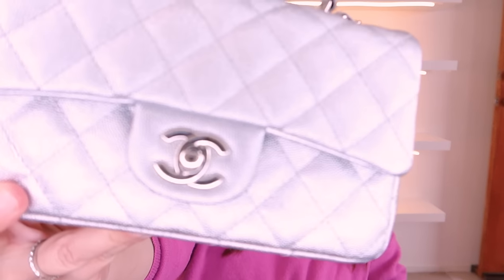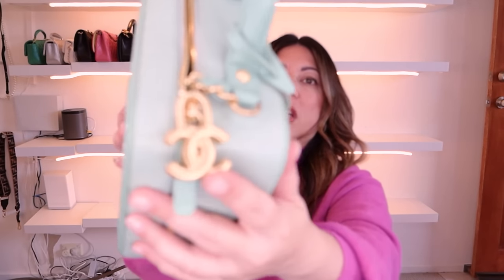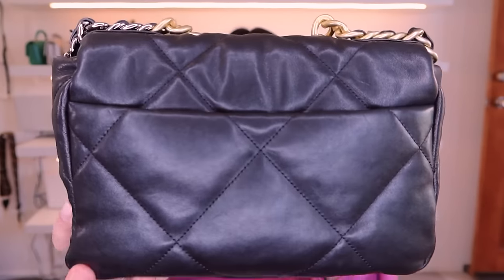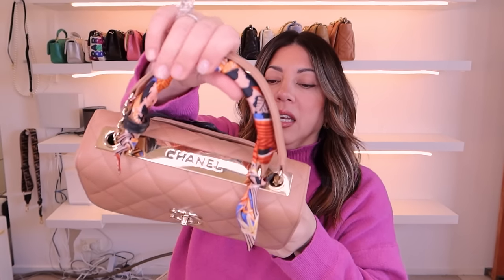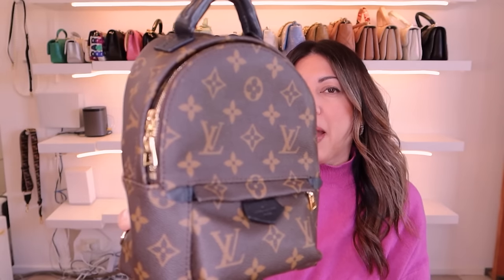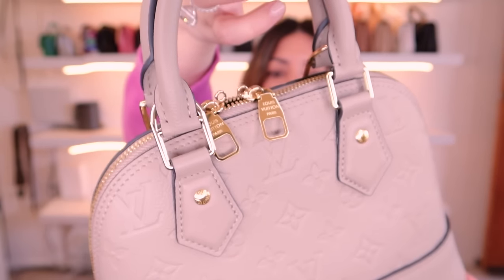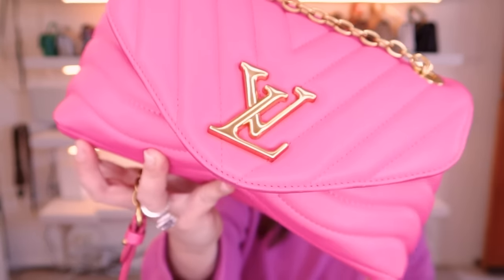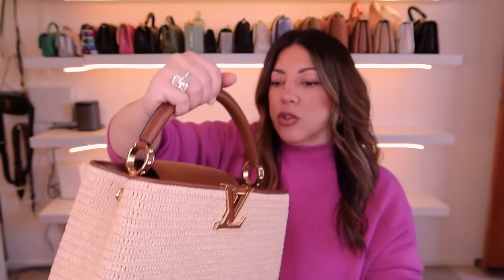MY FULL HANDBAG COLLECTION | Naomi Peris